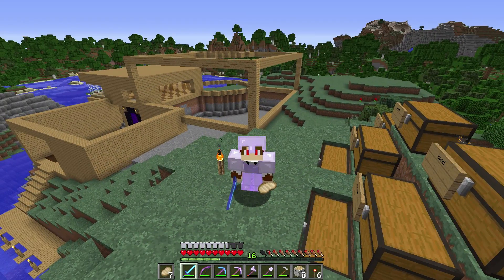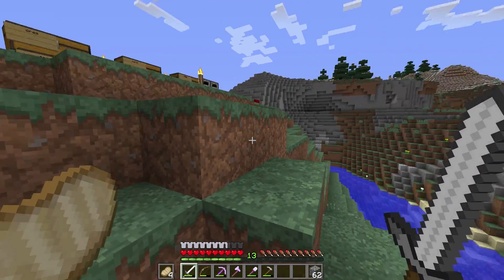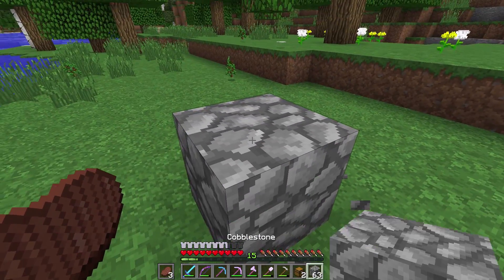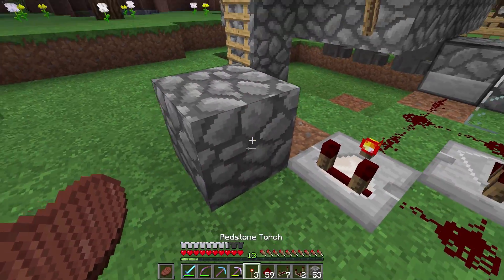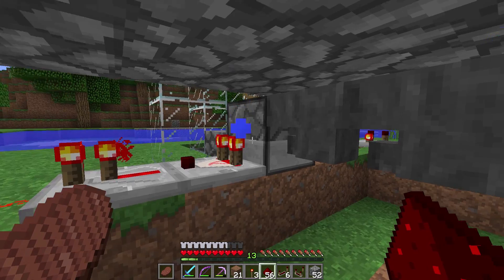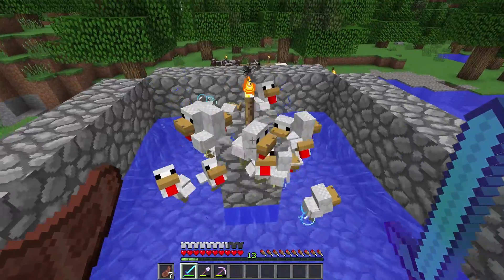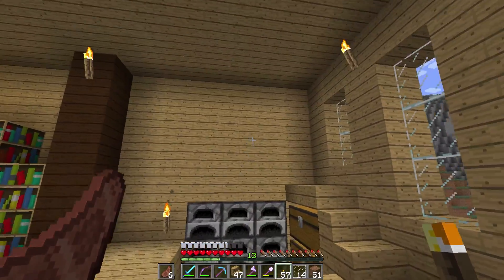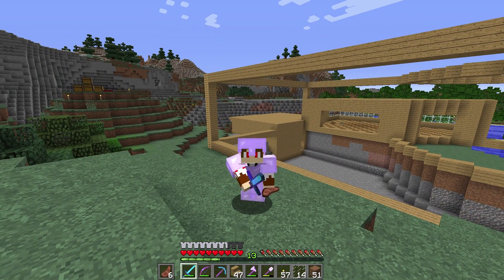Every Block Challenge {11} - Automation Station!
Hello everyone and welcome to the 11th episode of the every block challenge! Today I will be building an atomatic chicken farm... what thats not interesting? Well you clearly have no tast, so.